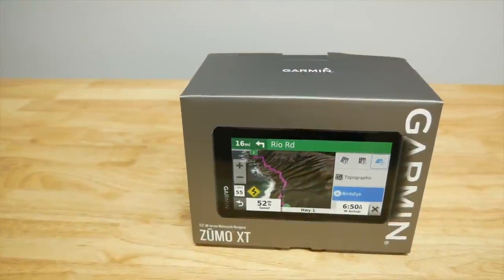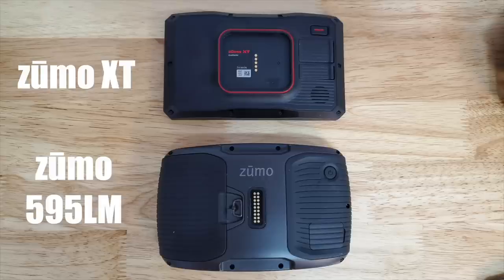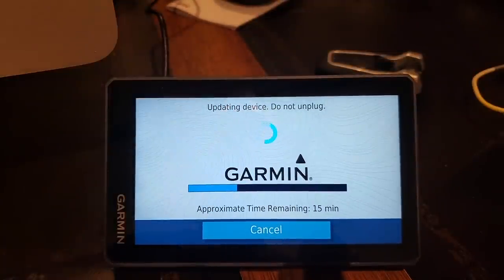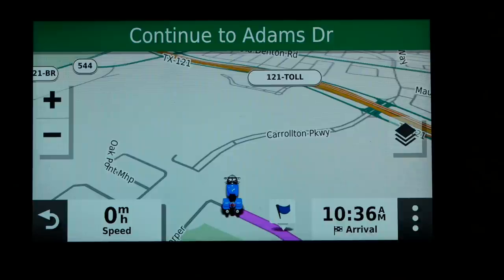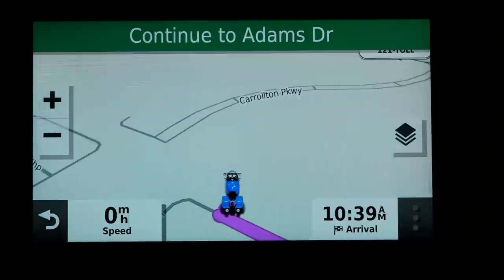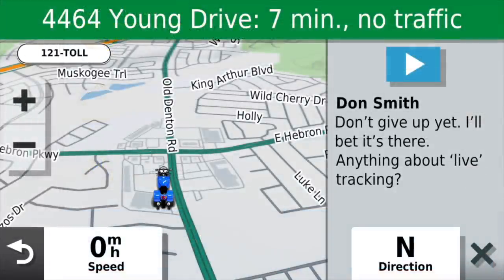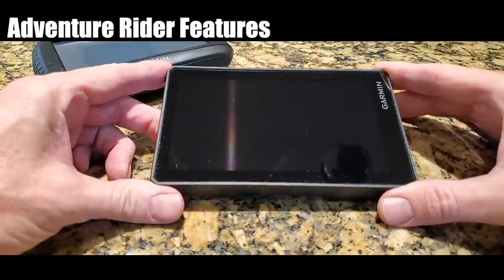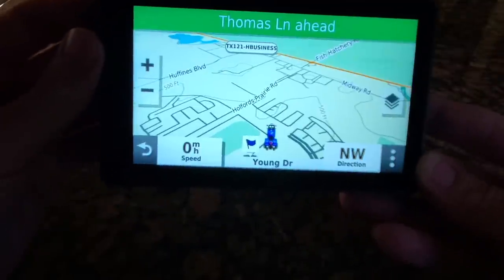Garmin zūmo XT Review | Cruiseman Reviews | CruisemansGarage.com